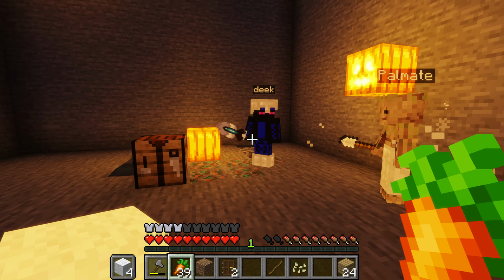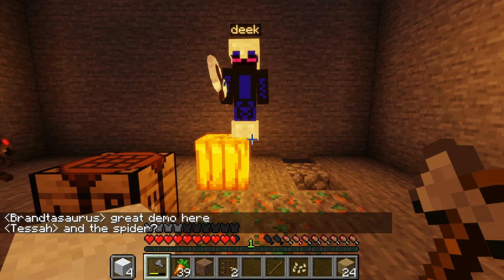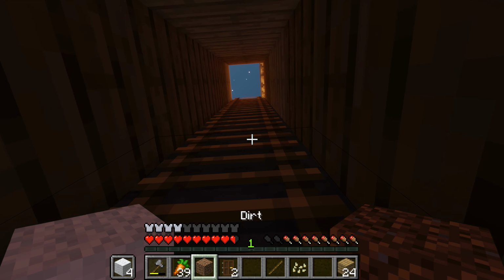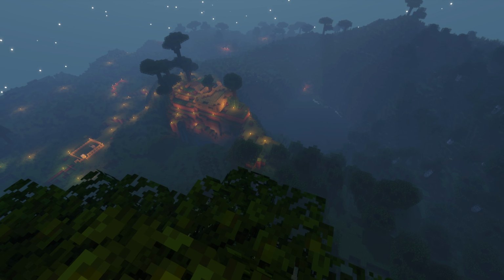Minenet Legends: Introducing Spells!